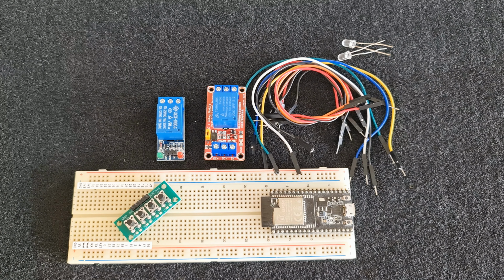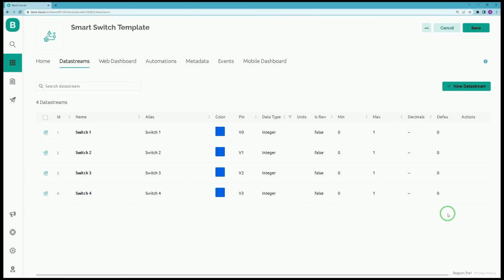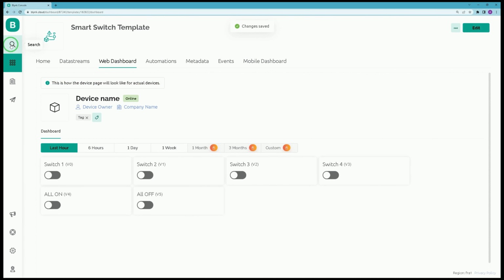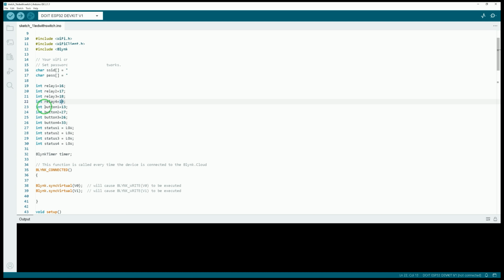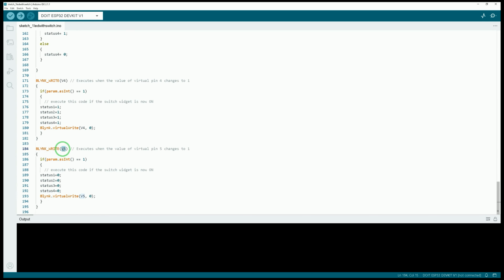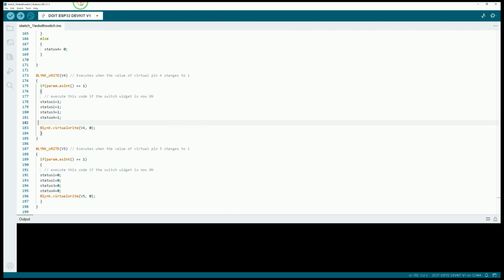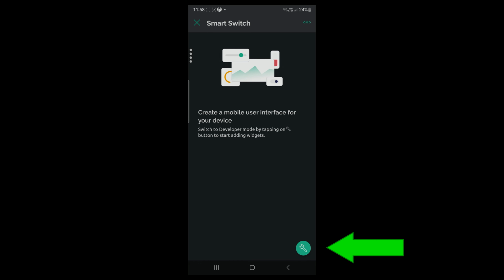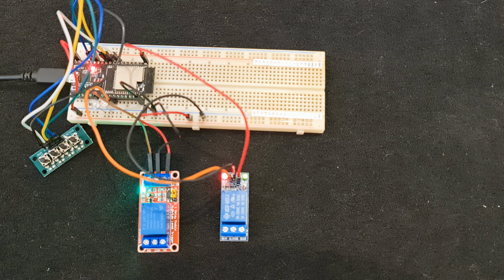Smart Your Home Yourself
Looking for an easy and affordable way to upgrade your home to a smart home? In this video, I will show you how to create a DIY smart switch using Blynk and ESP32. With this IOT device, you can control your home appliances from your phone using the Blynk app. No need for expensive smart home systems, just a few affordable components and some basic coding skills. Follow along as I guide you through the step-by-step process of building your own smart switch. Join the home automation revolution today!